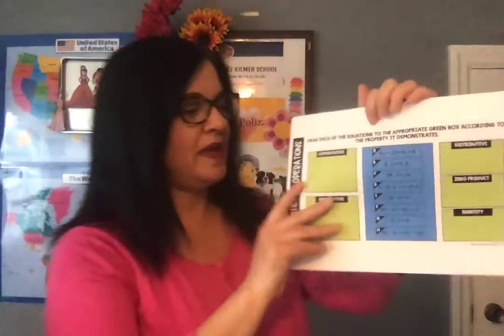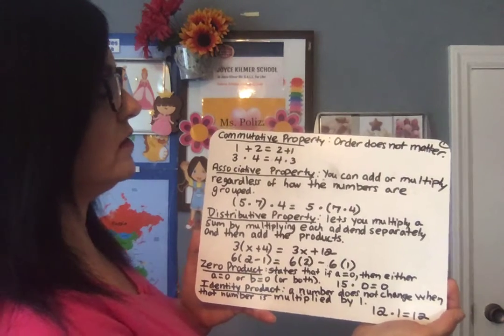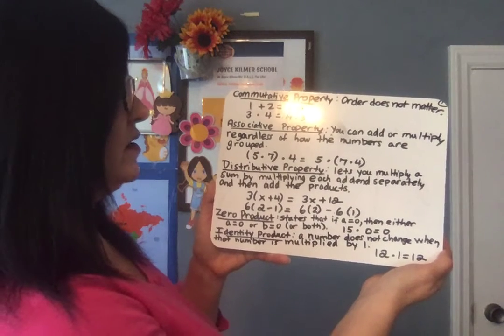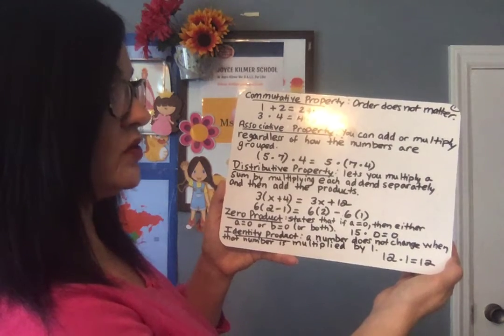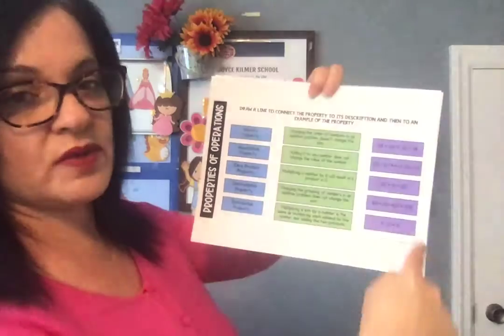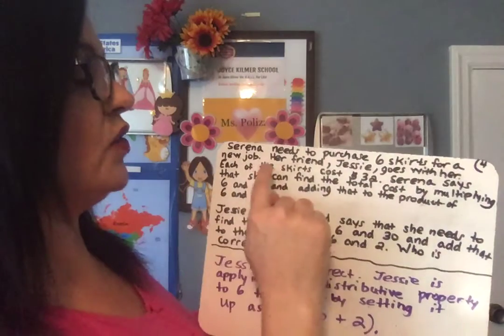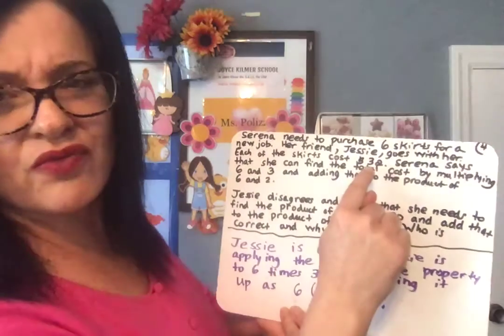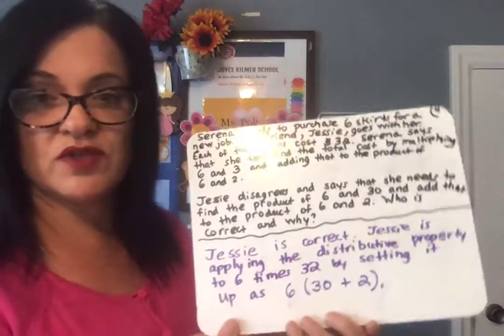70EE632B E587 40FE 8970 6BB693786FF0